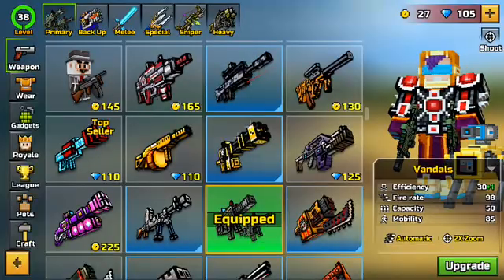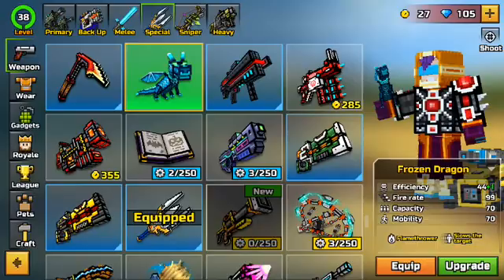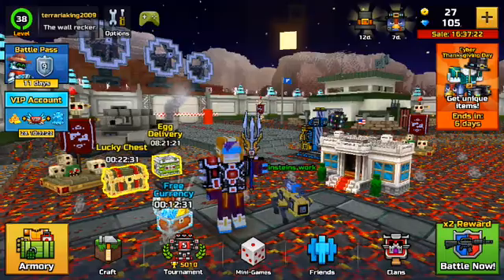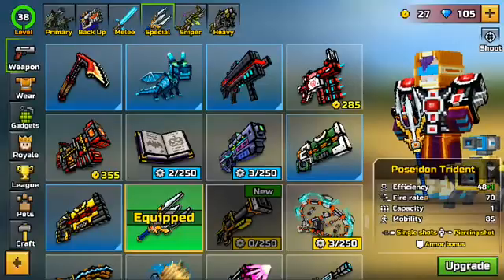This weapon got bufed and now is amazing. Posidon trident review. Pixel gun 3d.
This weapon was originally not that good but with this current update is now a very powerful weapon. Thanks to jazmyn for the great feedback on yesterday's video and I hope you enjoy.